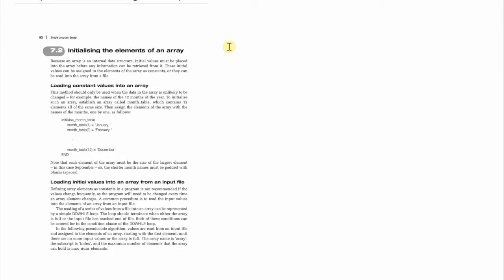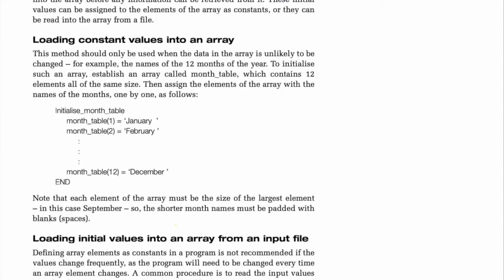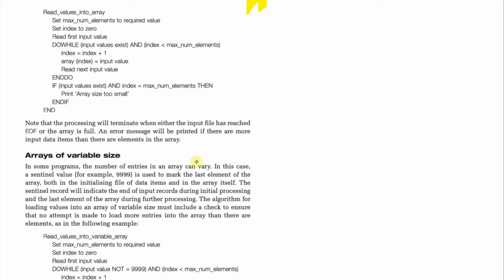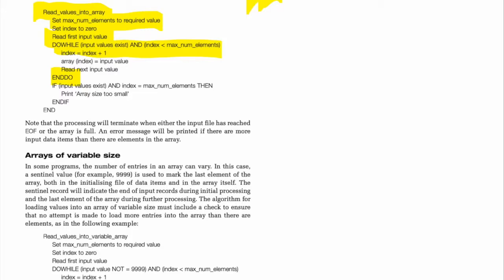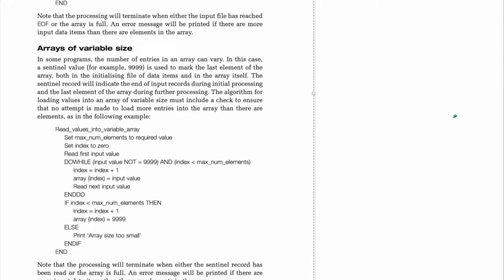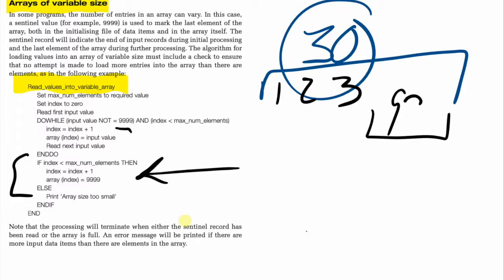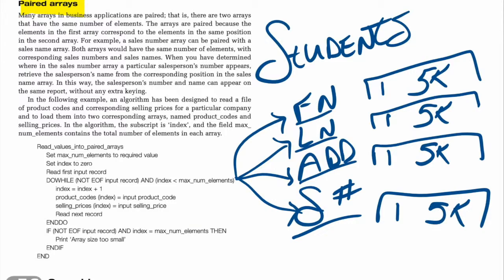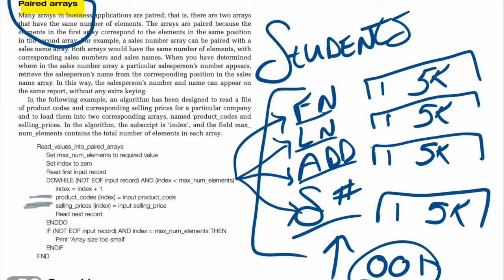RVC CIS170 Ch7 2